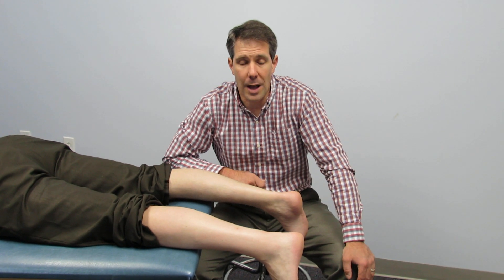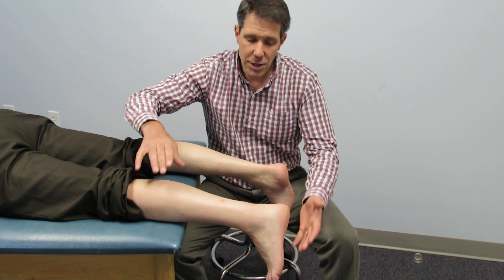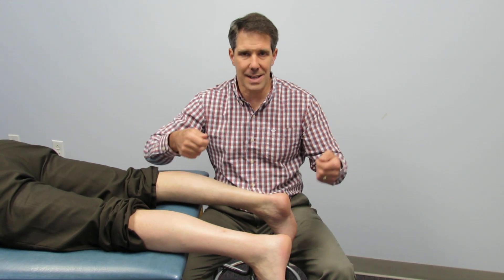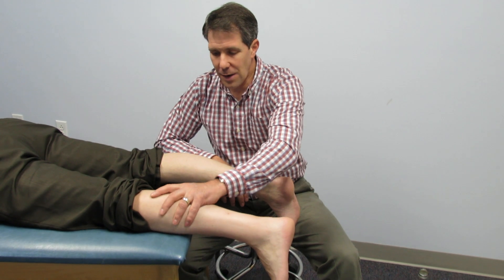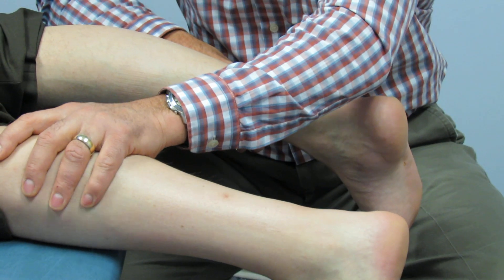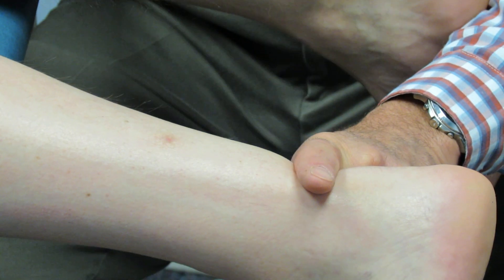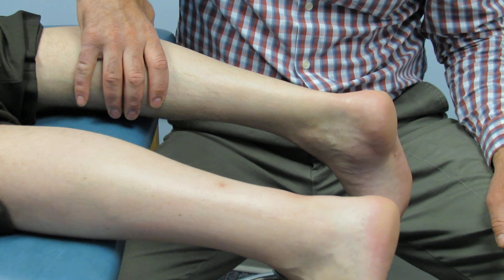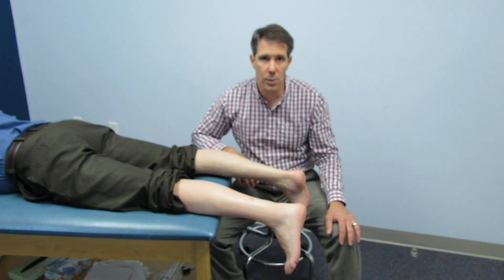Achilles Rupture-PT Exam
Here I show How to Evaluate an Achilles Rupture. This is a brief eval but I hit the key points that are most important. Here you will see the following...
1. Positive Thompson Test
2. Achilles defect.
3. Loss of plantar flexion strength.
4. Mechanism of injury consistent with an Achilles Rupture.